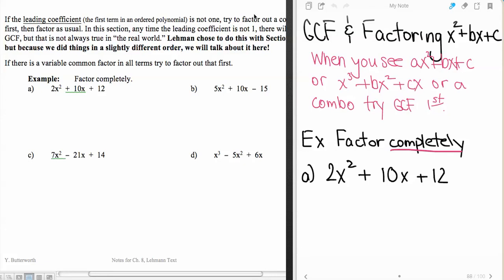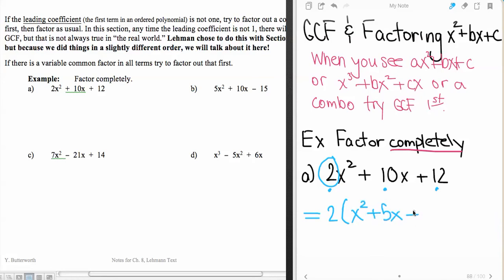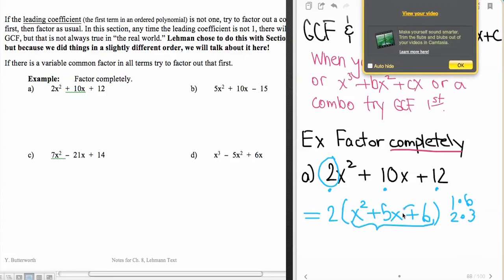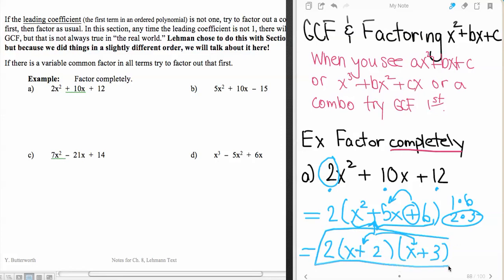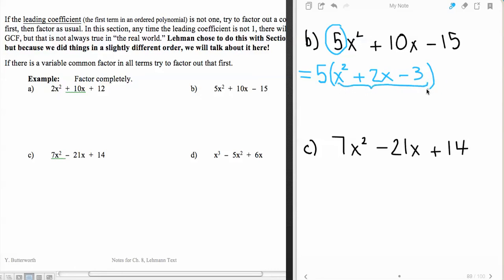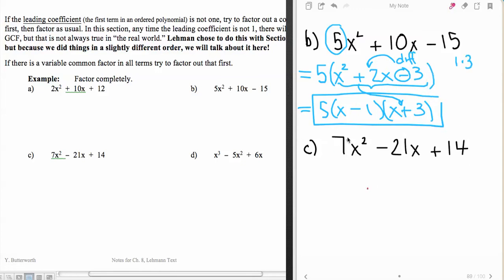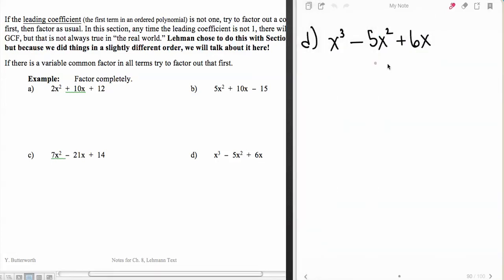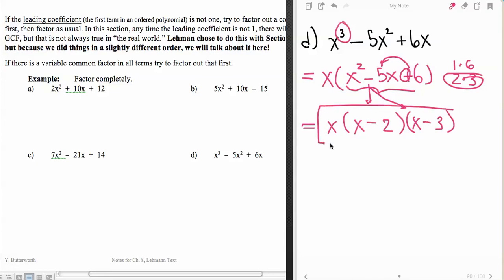§8.1 con'd GCF & Factoring Trinomial w/ Leading Coeff 1